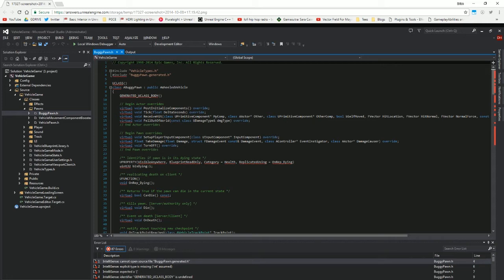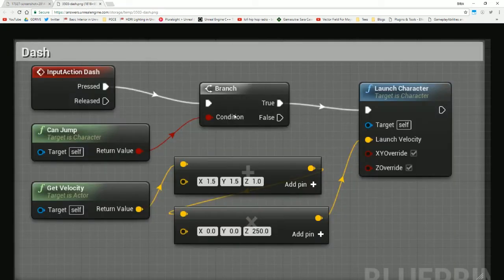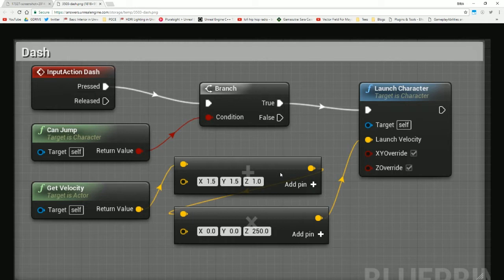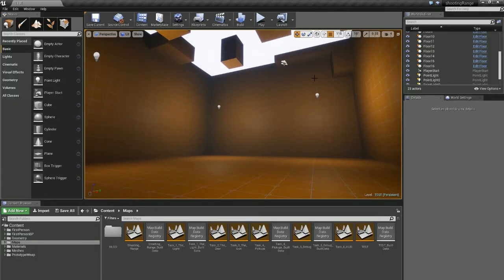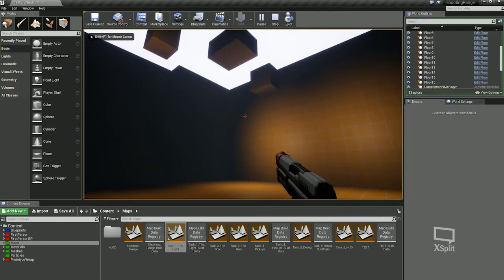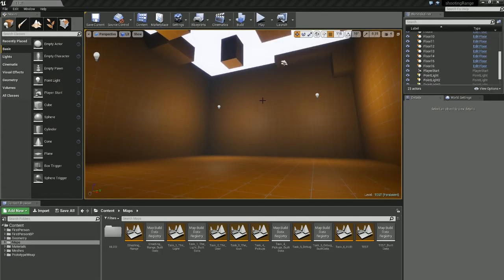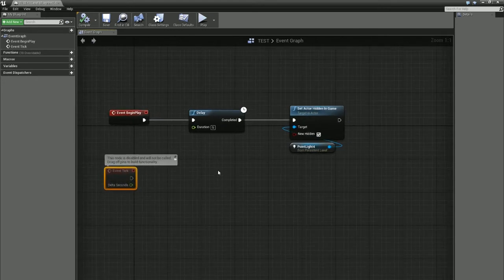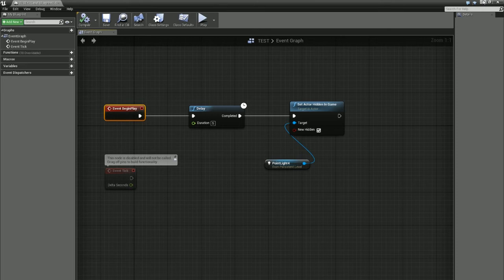03 Introduction to blueprints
Introduction to the blueprint system how the blueprint editor works and we start to create some very simple blueprints.